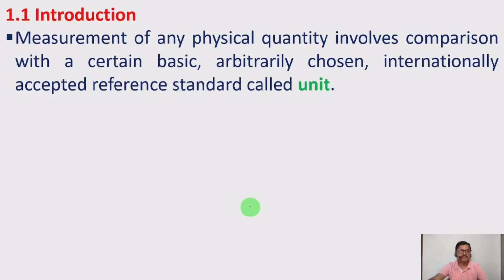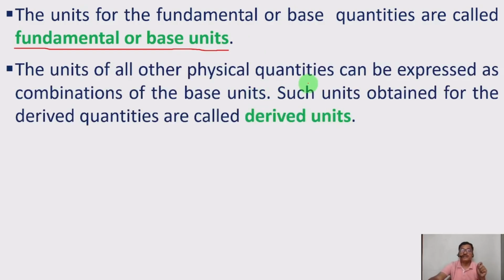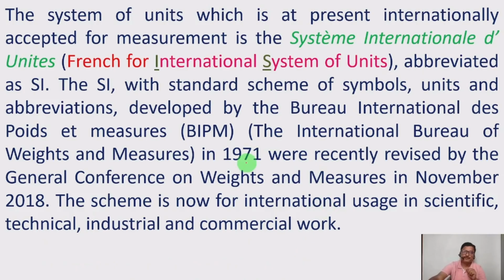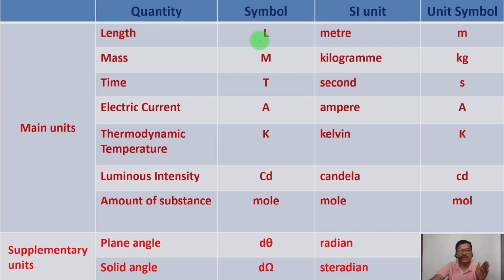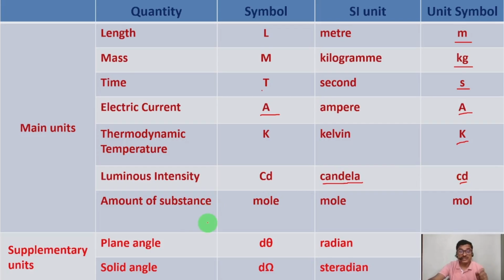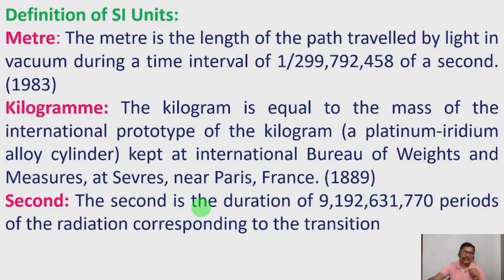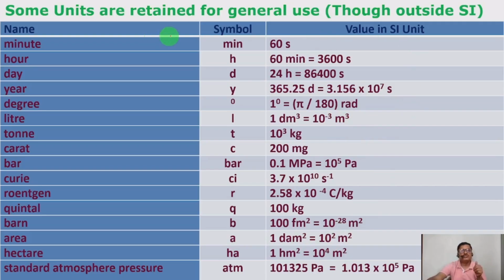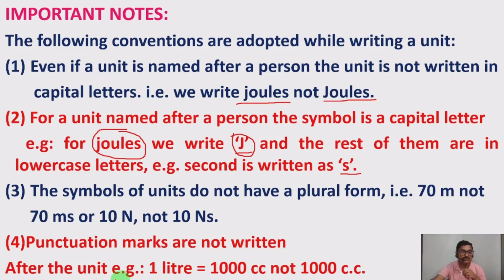Introduction and the international system of units | UNITS AND MEASUREMENTS | PUC First Year Physics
This lecture explains the 1.1 Introduction and 1.2 The international
system of units in detail.
UNITS AND MEASUREMENTS
 PUC First Year Physics
This channel is dedicated to helping students excel in their first and second-year pre-university (PUC) physics courses. We offer comprehensive video lectures covering the entire syllabus, practical exercises with detailed solutions, and exam strategies to boost your confidence. Join our student community and achieve your academic goals!